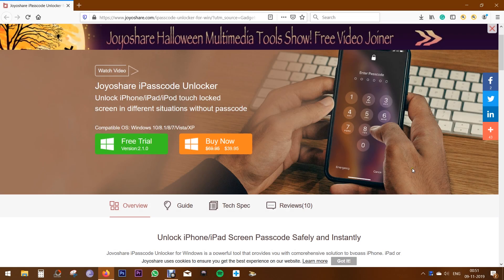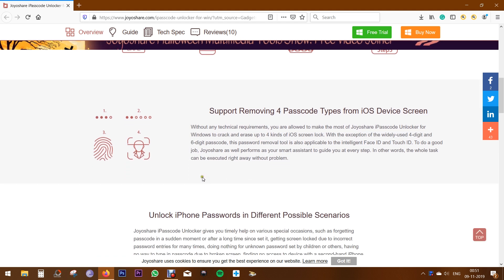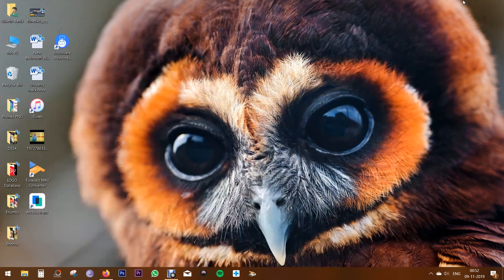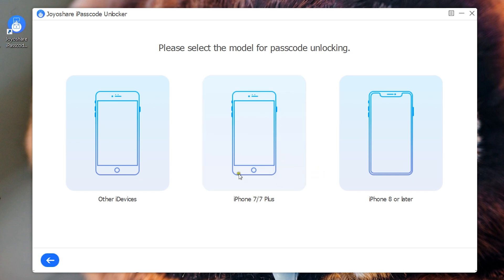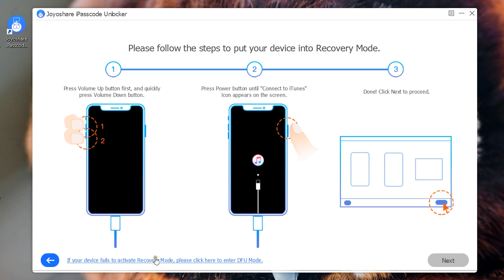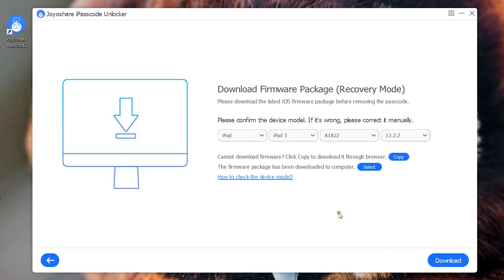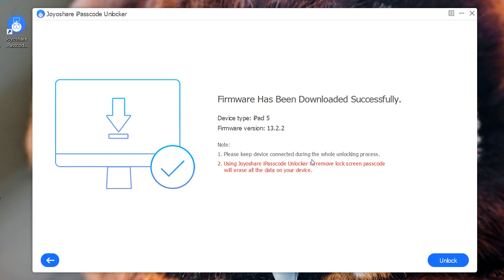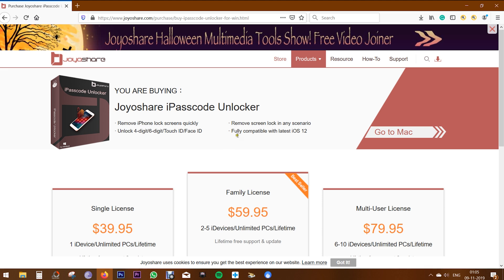How to Remove Lock on iPhone? Easy 3-step Process!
), Unlock a locked, disabled or broken screen iPhone/iPad/iPod Touch. Fully compatible with latest iOS/iPadOS 15, iOS 16 beta and more.

Forgot you iPhone/iPad/iPod Touch password? The screen is broken? You kids locked-down the iDevice with multiple failed attempts? Joyoshare iPasscode Unlocker is the ultimate software to help you unlock your Apple devices in minutes. It's easy, no technical knowledge is required and you can try the software for free!